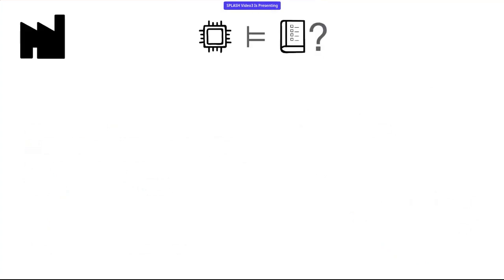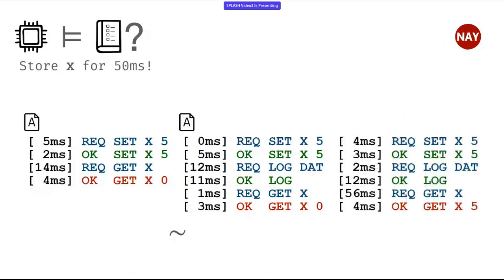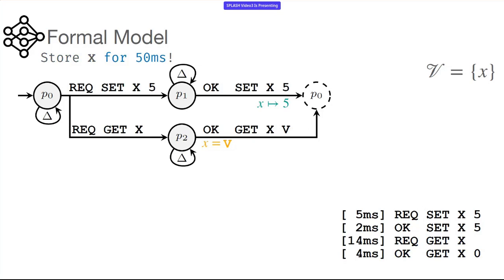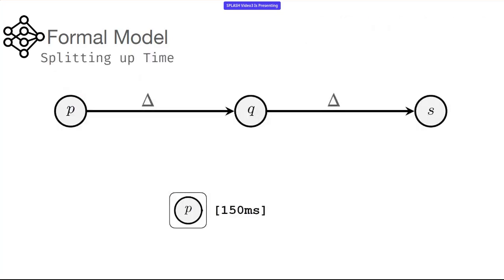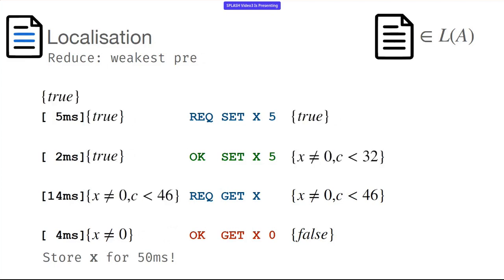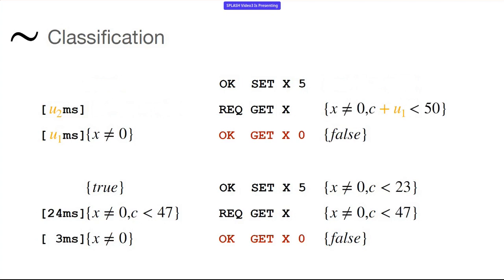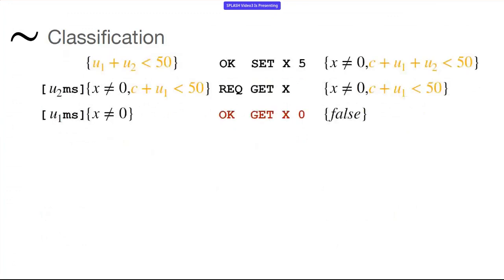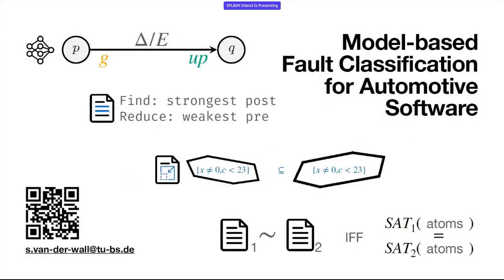[APLAS] Model-based Fault Classification for Automotive Software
Intensive testing using model-based approaches is the standard way of demonstrating the correctness of automotive software. Unfortunately, state-of-the-art techniques leave a crucial and labor intensive task to the test engineer: identifying bugs in failing tests. Our contribution is a model-based classification algorithm for failing tests that assists the engineer when identifying bugs. It consists of three steps. (i) Fault localization replays the test on the model to identify the moment when the two diverge. (ii) Fault explanation then computes the reason for the divergence. The reason is a subset of messages from the test that is sufficient for divergence. (iii) Fault classification groups together tests that fail for similar reasons. Our approach relies on machinery from formal methods: (i) symbolic execution, (ii) Hoare logic and a new relationship between the intermediary assertions constructed for a test, and (iii) a new relationship among Hoare proofs. A crucial aspect in automotive software are timing requirements, for which we develop appropriate Hoare logic theory. We also briefly report on our prototype implementation for the CAN bus Unified Diagnostic Services in an industrial project.